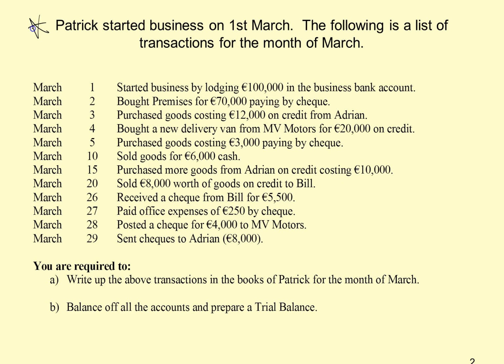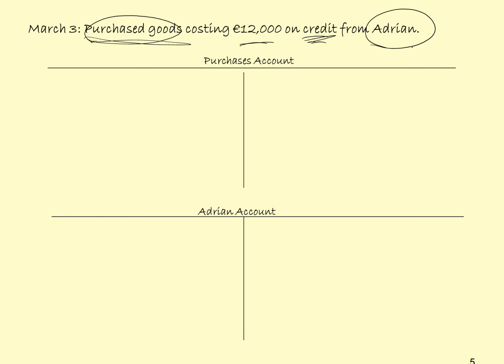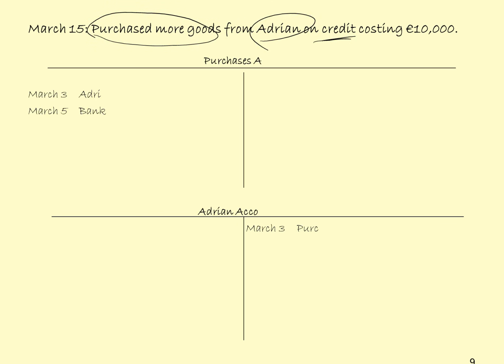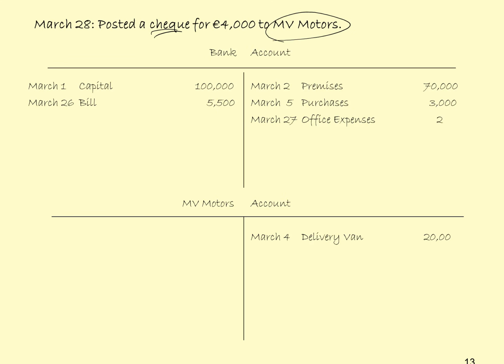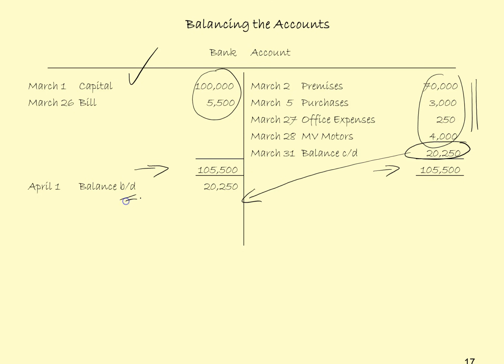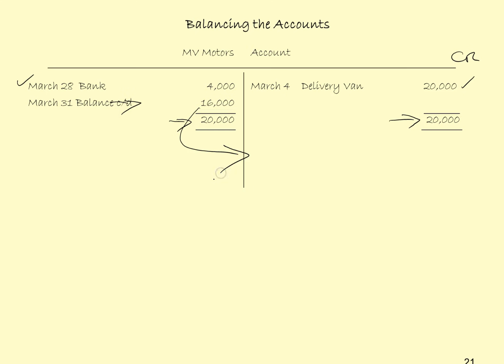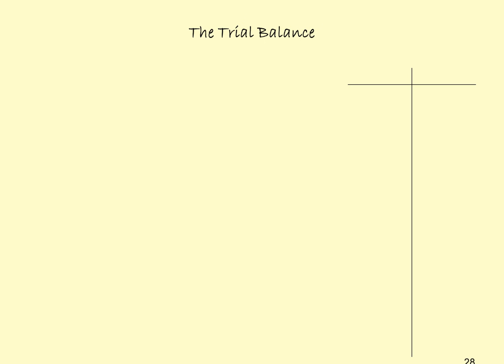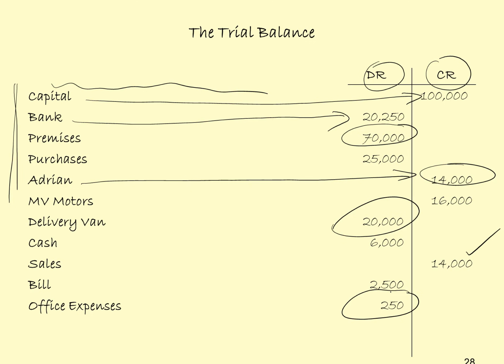Double entry bookkeeping Example - Patrick